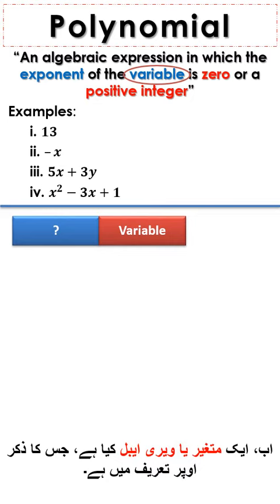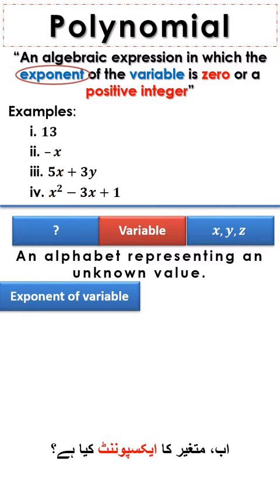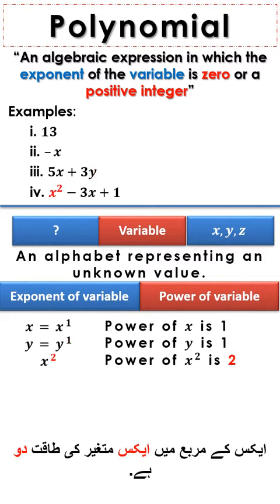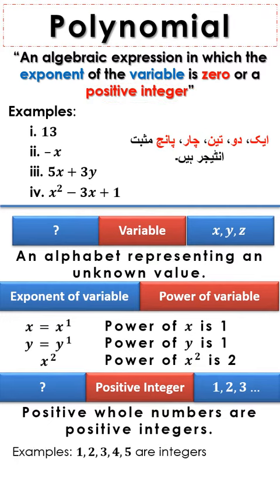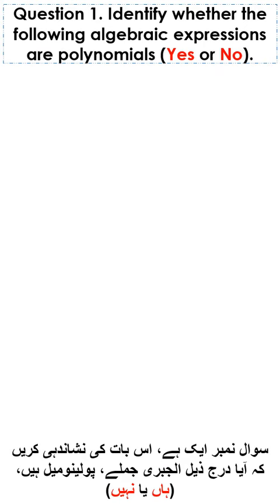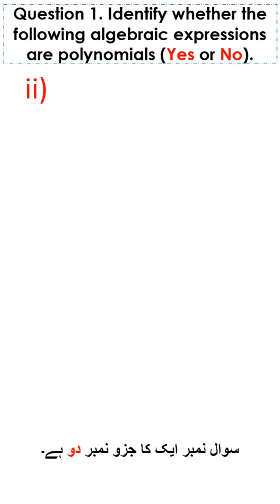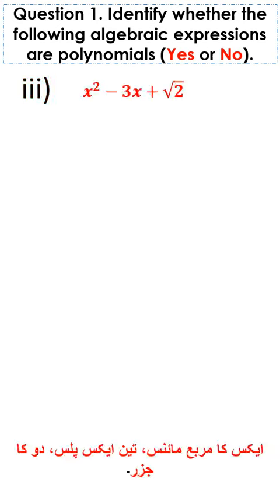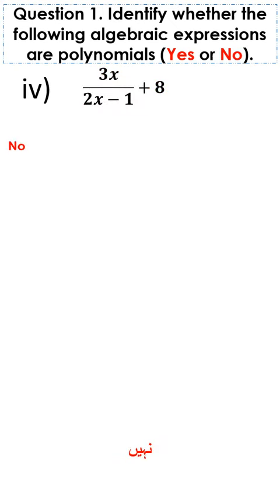Class 9 Math||4.1||Science Group||Question 1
class 9 mathematics chapter 4 Exercise 4.1 Question 1 in English Science Group

class,9,math,chapter 4,exercise 4.1,question 1,science group,mathematics,9th science math exercise4.1 question 1,smart thinker club,9th class